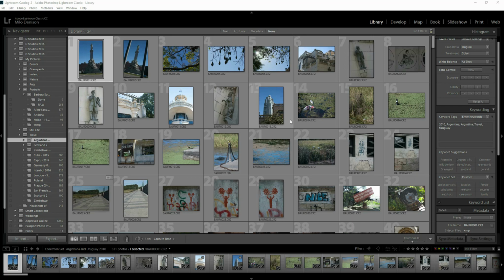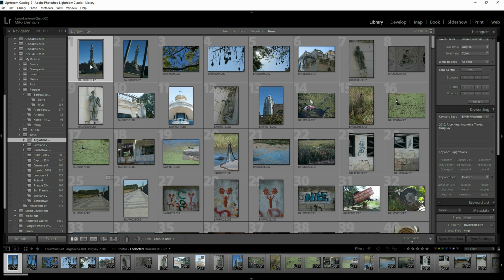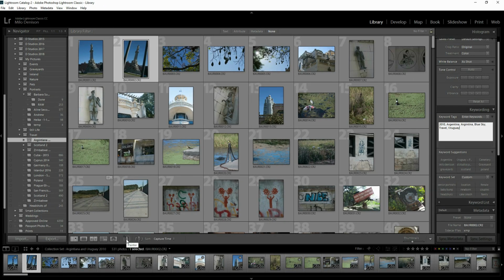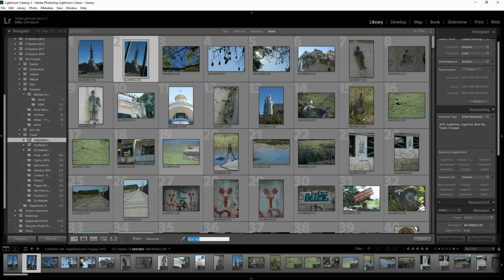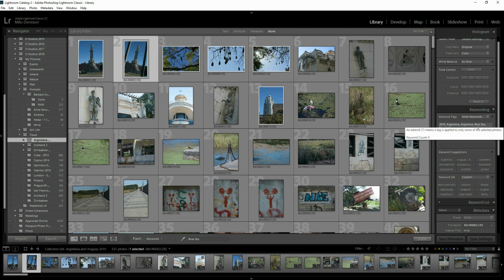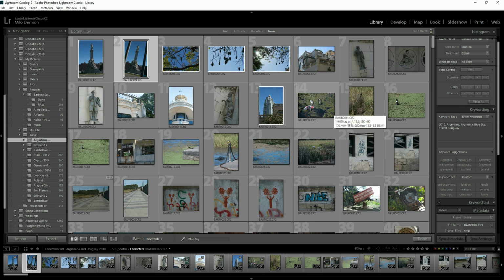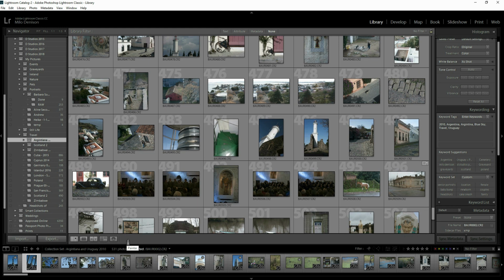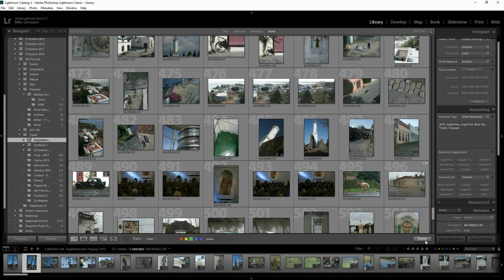Using The Painter Tool for Keywords in Adobe Lightroom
The painter tool is located in the toolbar under the grid view in the image library of Adobe Lightroom. This tutorial will show you how to use the painter tool to add keywords to images one at a time or in groups.